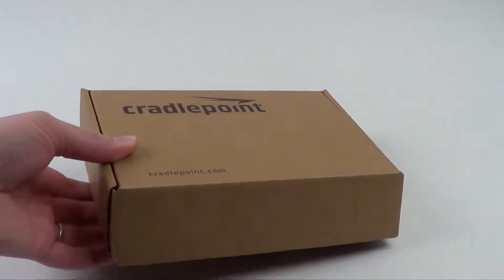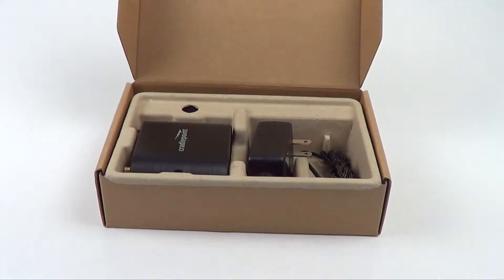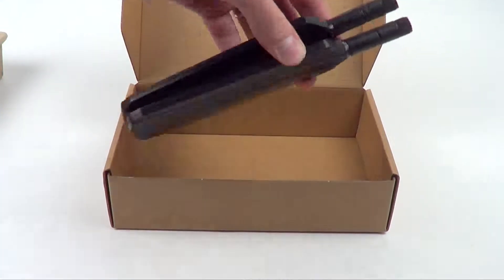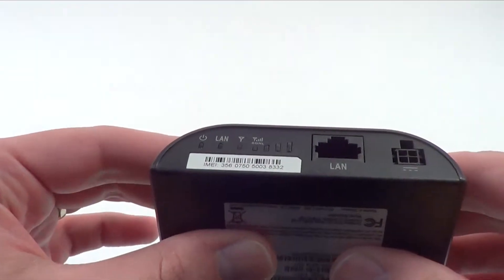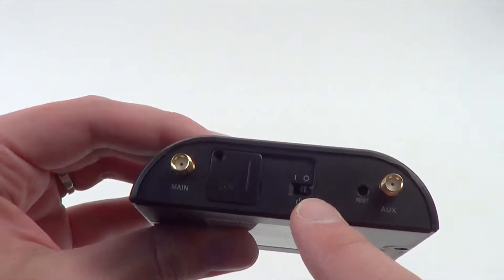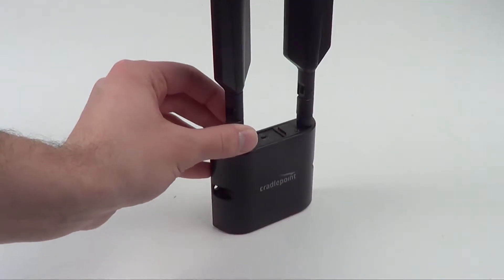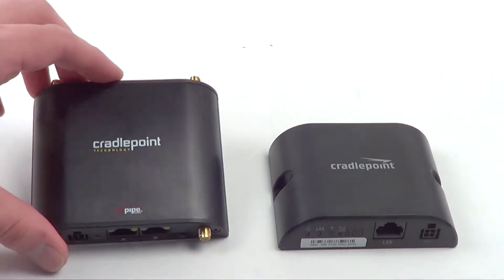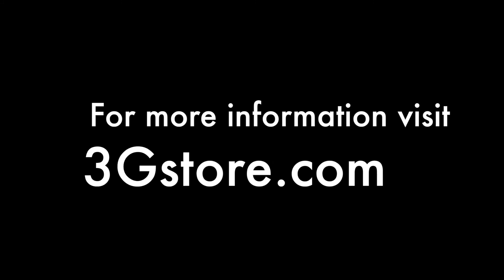Cradlepoint Cor IBR350 4G LTE Gateway Unboxing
The Cradlepoint COR IBR350 series is a low cost, extremely compact, and high performing 4G LTE gateway designed for the M2M market. Applications like ATMs, digital signs, kiosks, and other mission critical deployments are a perfect fit for this new hardware. The COR IBR350 is a lower cost alternative to its big brother, the COR IBR600/650 series. The “50” part of its name indicates there is no onboard WiFi, which isn’t required for its target uses in the M2M space. The IBR350 has a single LAN port for connecting to a device like an ATM or Kiosk.

 Major Features

-Cloud Management with Cradlepoint ECM (Enterprise Cloud Manager)

ECM allows customers to easily manage multiple Cradlepoint routers across their network from one central Cloud-based portal. This can save admins time with firmware updates and applying custom configurations and also allows reports to be generated with a variety of different filters. In addition to these features, admins can also create sub-accounts with varying levels of access for technicians and other administrators. Remotely monitor devices, their uptime, data usage, and more from a single cloud based login.

-Integrated Verizon 4G LTE Modem with XLTE Support

The embedded modem of the IBR350 is LTE ONLY. As cellular carriers move from 3G technology to more LTE coverage, there is less and less need for that backwards compatibility. Since M2M devices rarely are moved or relocated, as long as there is an LTE signal to work with from the start, there is no need to have 3G capability at all.